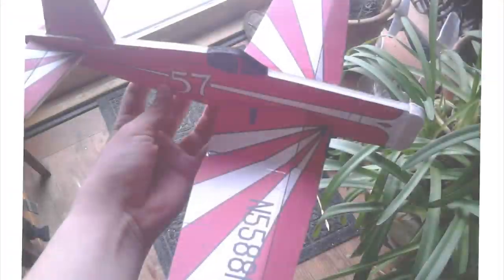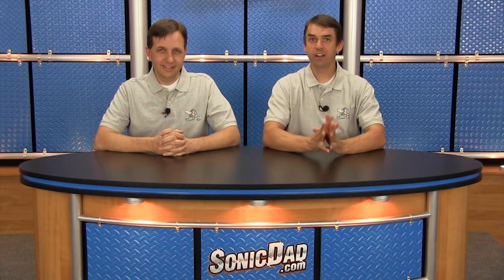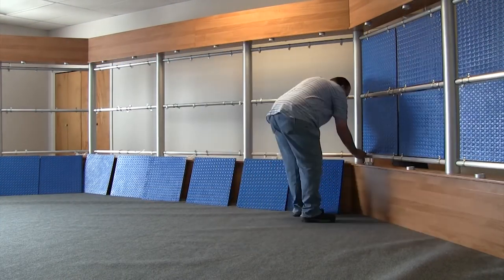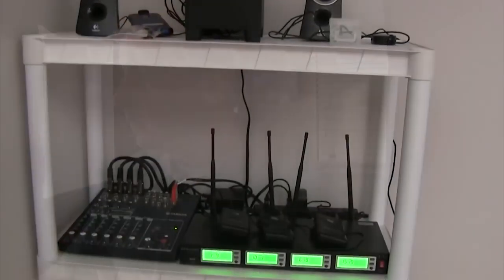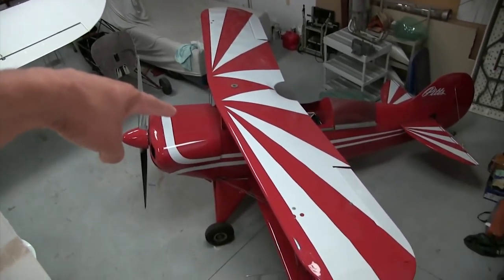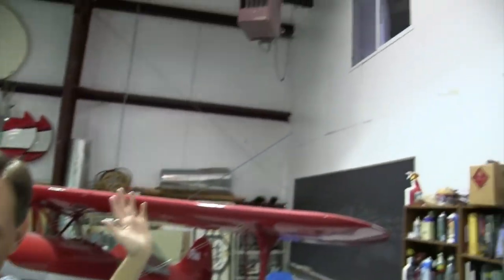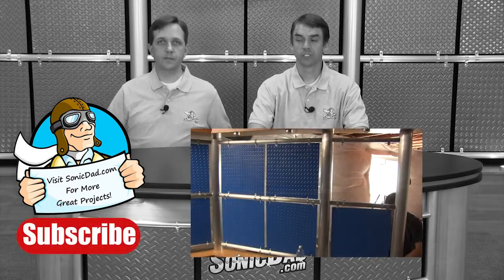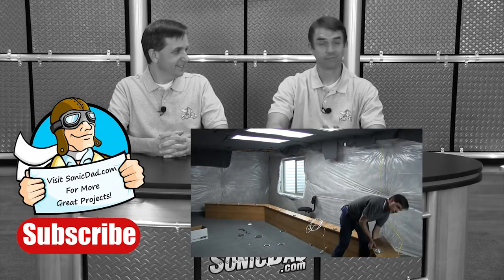The New SonicDad Studio: Behind the scenes tour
We've moved from Abe's basement to our new space in an airplane hanger.  Bucket List Item...Check! Join us for an exclusive behind the scenes tour of the new SonicDad set.